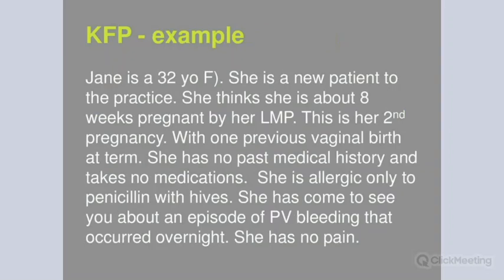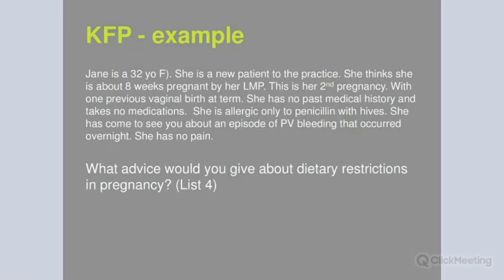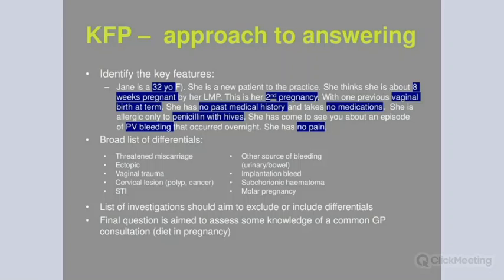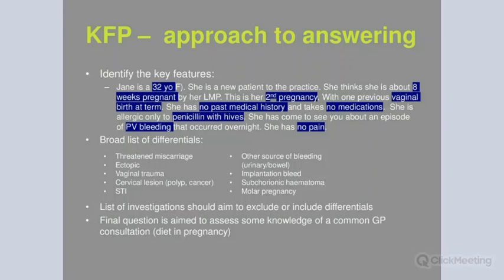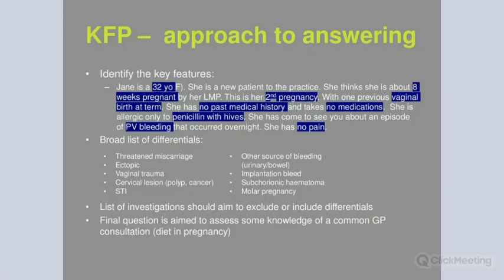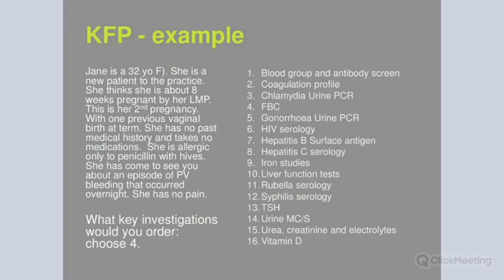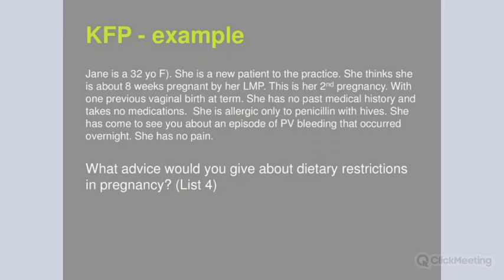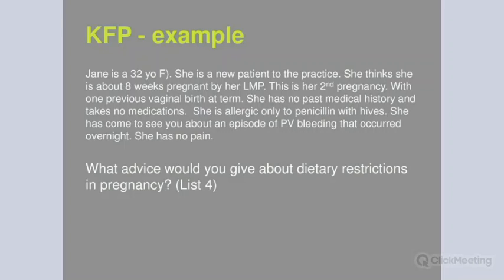KFP example question